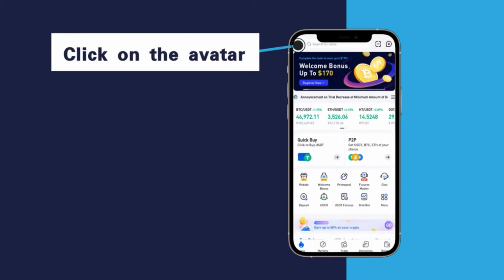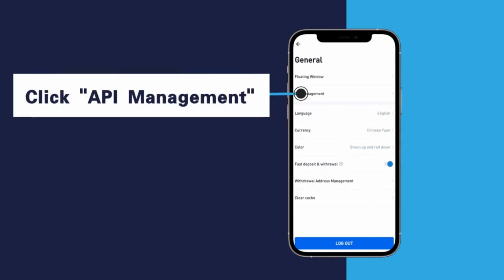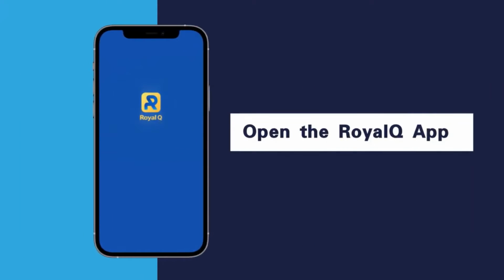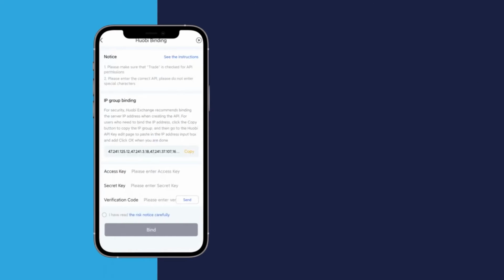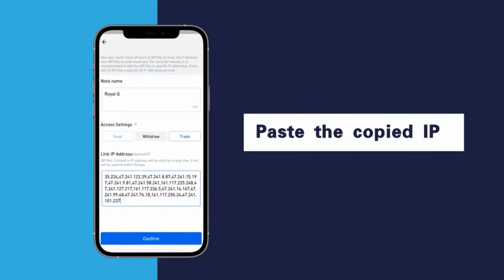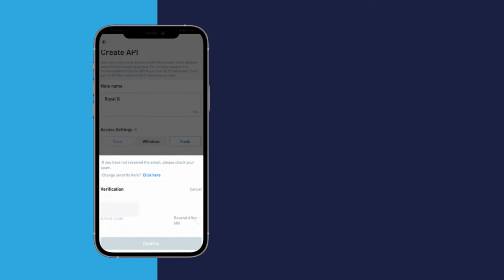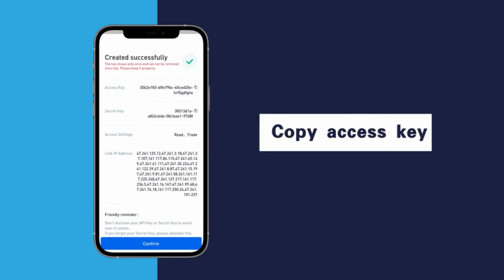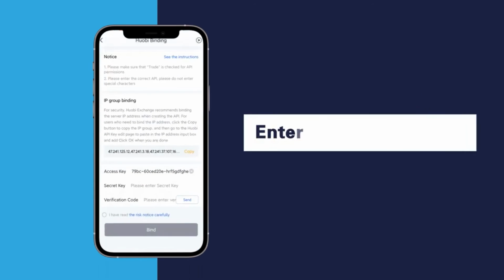Royal Q_Binding API Huobi Tutorial (Latest Version)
Users need to update the latest version Huobi App

Then only can use the Huobi APP to bind IP

Open the Huobi App

Click on the avatar

Click to login

Click "General"

Click "API Management"

Click "Create"

Enter a custom note

Click "Trade"

Open RoyalQ App

Click "API Binding"

Choose huobi exchange

Click copy IP

Paste copied IP

Click Confirm

Get verification code

Enter verification code

Click "Confirm"

Copy "Access Key"

And enter the Access Key

Copy "Secret Key"

Enter the Secret Key

Send verification code

Enter verification code

Check "Risk Notice"

Click "Bind“

(Invitation Code : VGUUP)